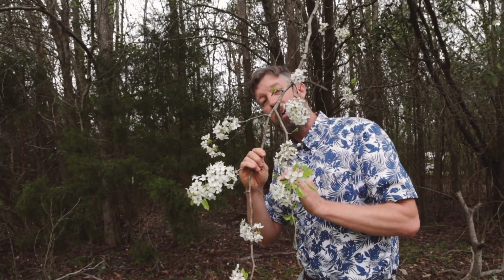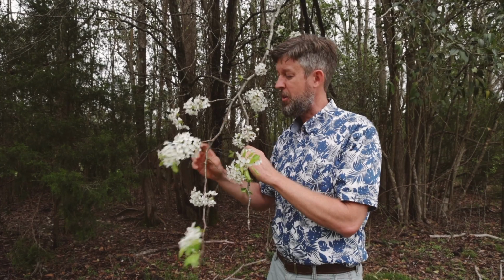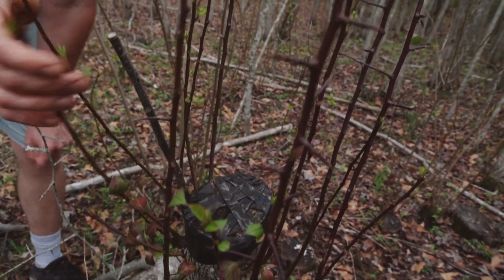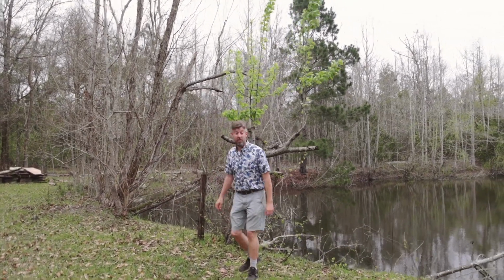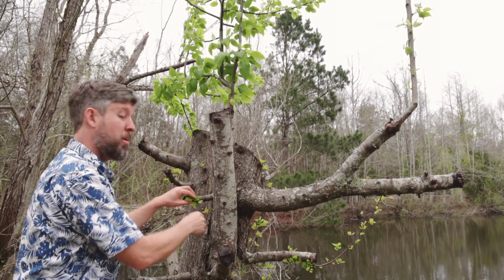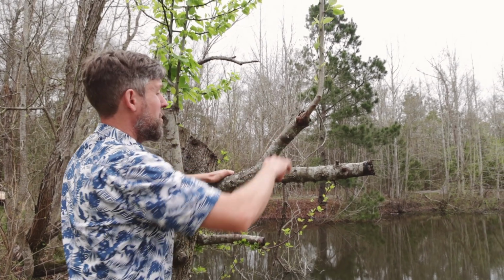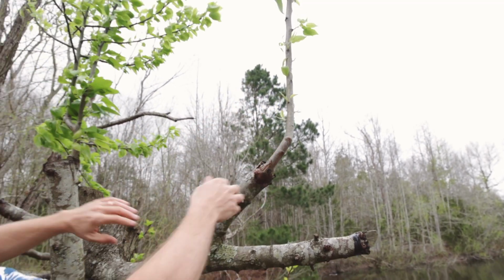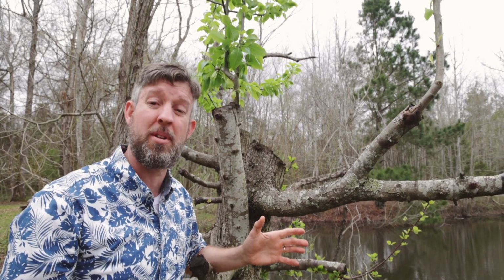Trash Tree Makeover: Do This to Reap Good Fruit from GARBAGE Trees!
A year ago we grafted over some invasive trees - today, you'll see results!

Learn more about grafting and plant propagation in FREE PLANTS FOR EVERYONE

When you have Bradford pear trees, why not graft useful fruiting pears onto them? Flowering pears can be used as root stock for good pears! Today you'll see our bark grafting results!

VLOG SETUP
Shotgun Mic
Small Mic

DAVID'S BOOKS
Compost Everything
Grow or Die
Free Plants for Everyone
Push the Zone
Create Your Own Florida Food Forest
Florida Survival Gardening
Totally Crazy Easy Florida Gardening
The South Florida Gardening Survival Guide
How to Start Your Own Home-Based Plant Nursery
Turned Earth: A Jack Broccoli Novel
Garden Heat: A Jack Broccoli Novel